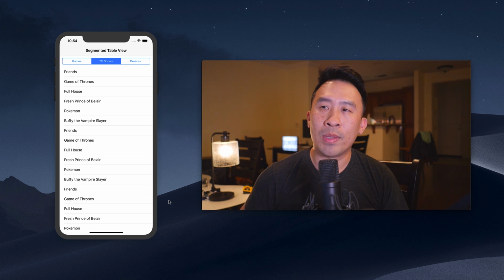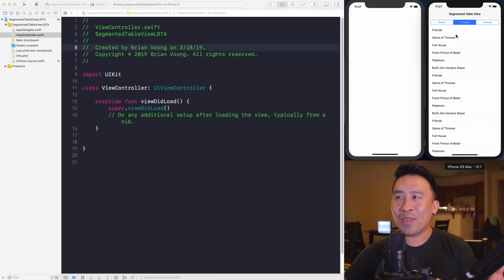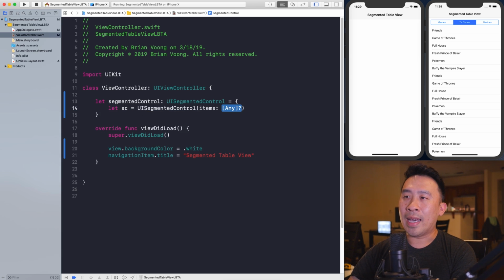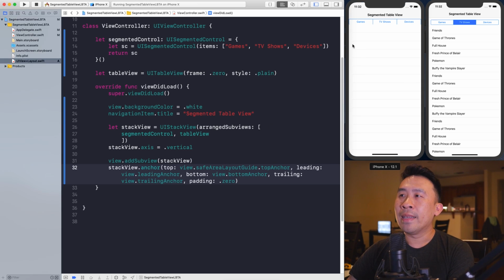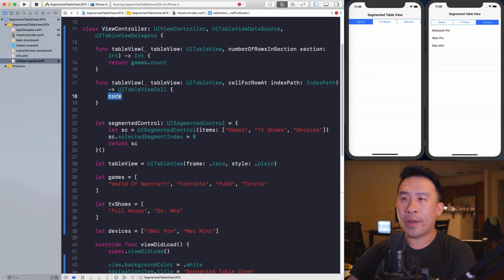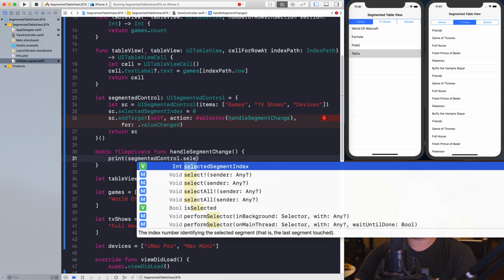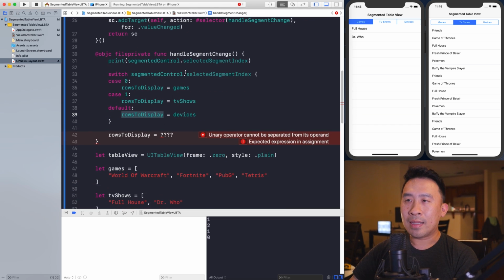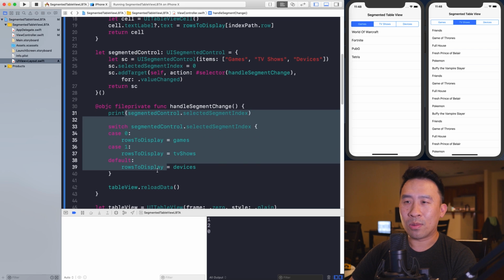Custom Segment Controlled UITableView User Request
Back after a long while to answer a student request. In this lesson, I'll show how to create a custom UITableView that is controlled through a UISegmentControl component.

Hackintosh Build
16GB Corsair Vengeance RGB RAM